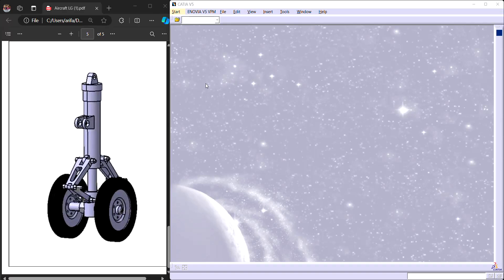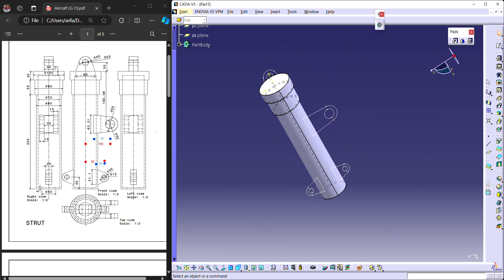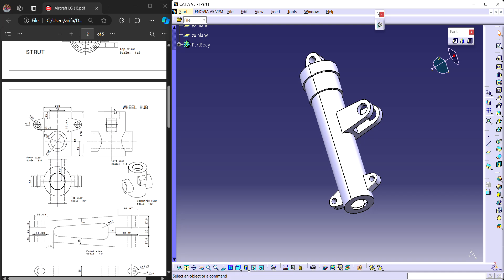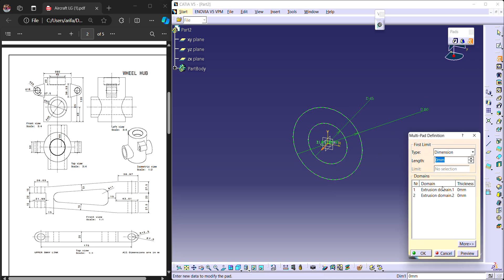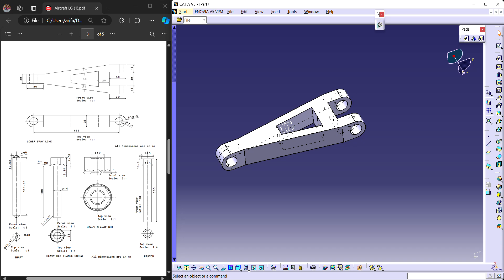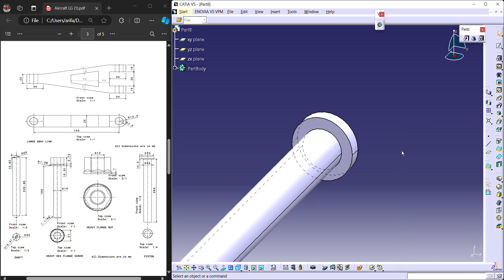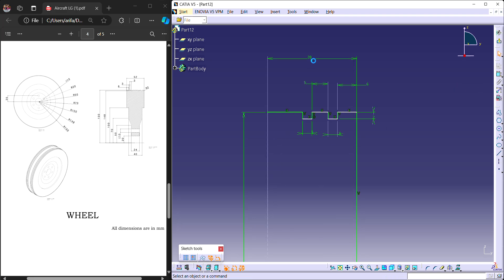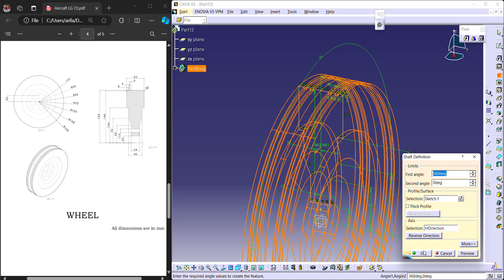Landing gear Components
Landing gear Components with voice over.